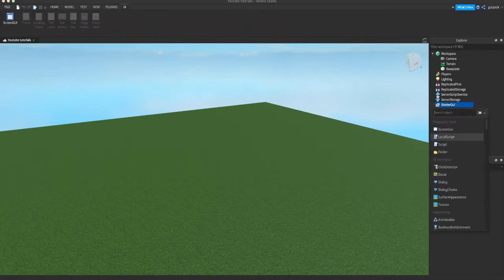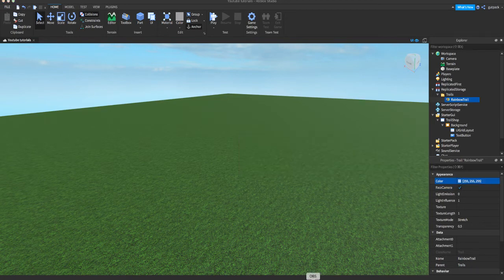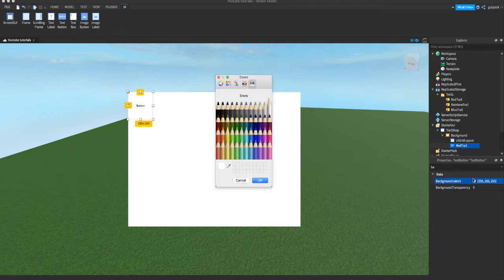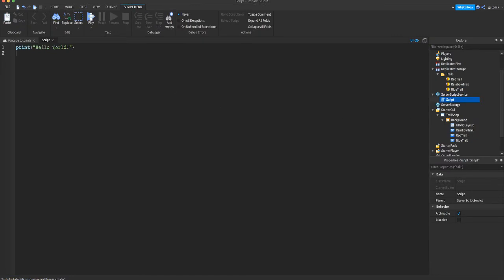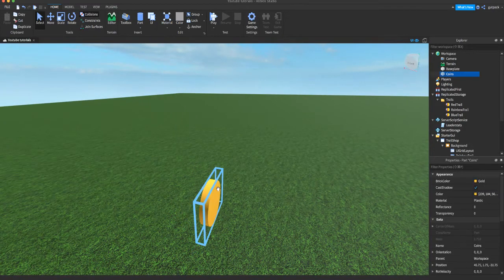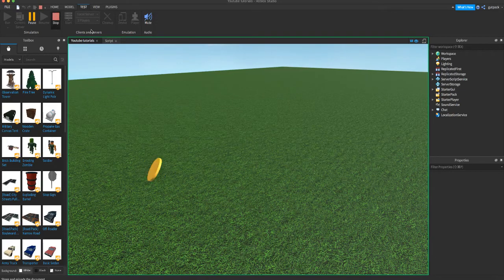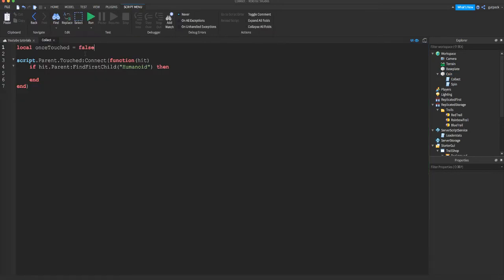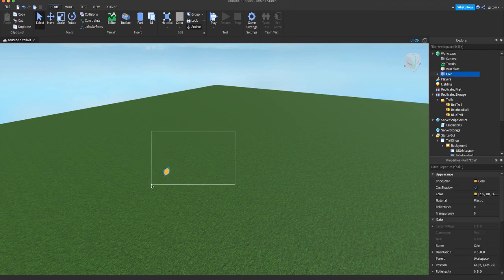How To Make a Trail Shop in Roblox [Part 1]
In this tutorial, I show you how to make a Trail Shop, in this video you'll find out how to make the gui, leaderboard, coin spinning and collecting, and making the trail designs.